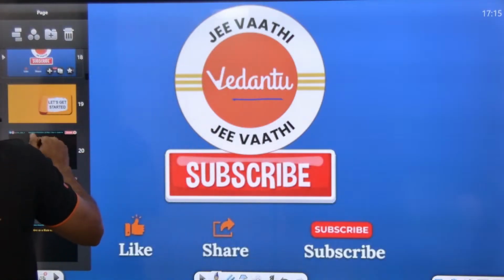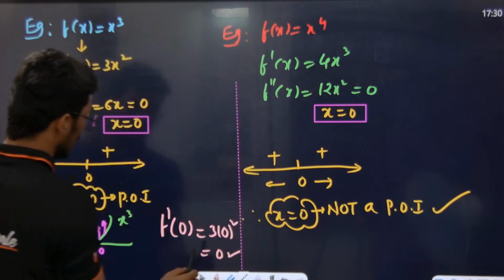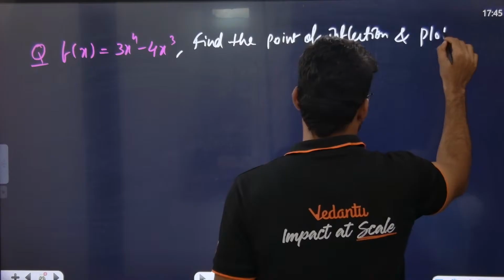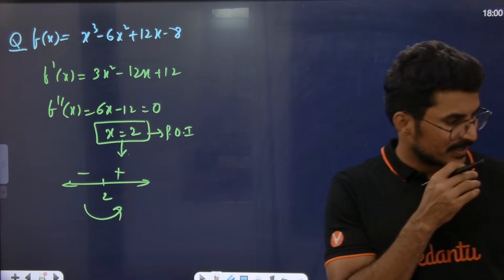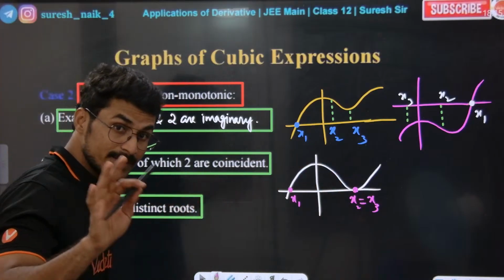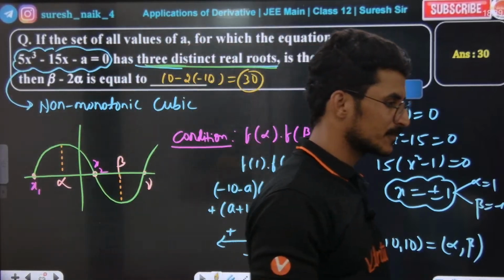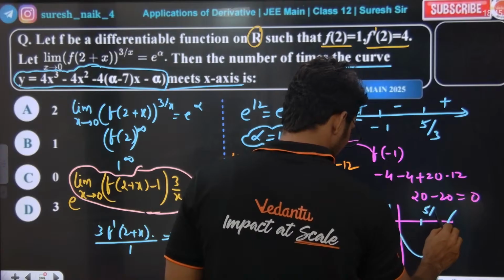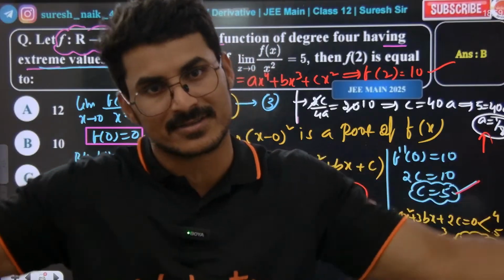Application of derivatives | Concavity & point of inflection | JEE 2027 | Suresh Naik sir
📘 Application of Derivatives | Concavity & Point of Inflection | Graphs of Cubic Expressions | JEE 2027 | Suresh Naik Sir

Master Concavity, Point of Inflection, and Graphs of Cubic Expressions, key topics in Application of Derivatives (AOD) for JEE Main & JEE Advanced. In this session, Suresh Naik Sir explains graph analysis, second derivative concepts, and JEE-oriented problem-solving with a clear, step-by-step approach.

🎯 Topics Covered:
✔ Concavity of Curves
✔ Point of Inflection
✔ Second Derivative and Concavity
✔ Graphs of Cubic Expressions
✔ Curve Sketching Techniques
✔ Increasing & Decreasing Intervals
✔ Maxima & Minima Review
✔ JEE Main & Advanced PYQs
✔ NCERT & Concept-Based Questions

Don't miss out on the opportunity to excel in JEE 2027 with V Jee Vaathi.